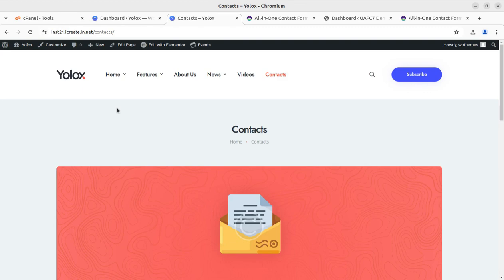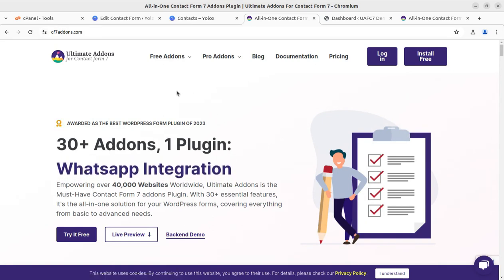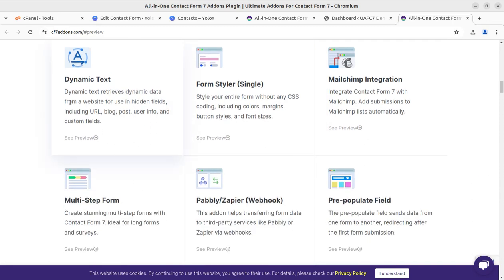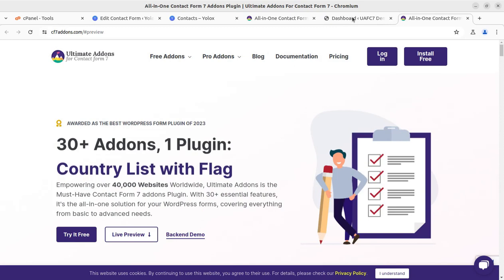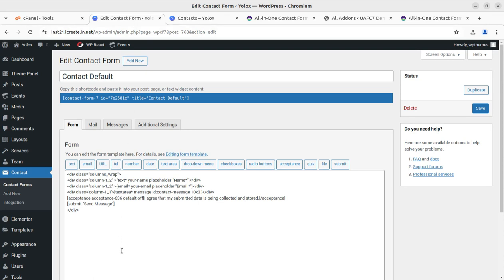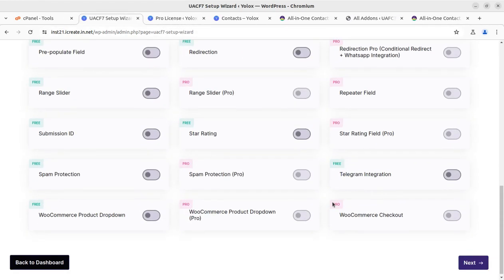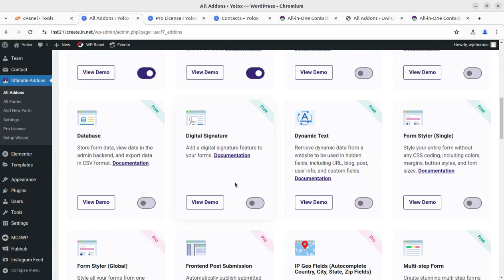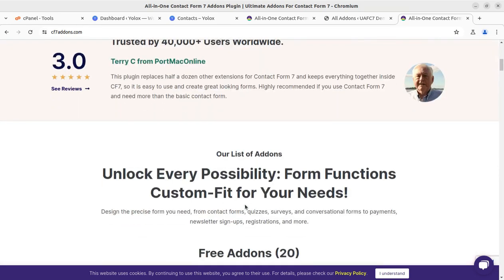Supercharge Your Contact Forms! 30+ MUST-HAVE Addons for CF7 (Before You Miss Out!)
## Take Your WordPress Contact Forms to the Next Level with Ultimate Addons for Contact Form 7

Does your WordPress website use Contact Form 7?  While it's a popular and free plugin, it can sometimes lack the features you need to create truly effective forms. That's where Ultimate Addons for Contact Form 7 comes in.

**All-in-One Solution for Powerful Forms**

Ultimate Addons boasts over 30 essential features, making it a one-stop shop for all your WordPress form needs.  This plugin goes beyond basic contact forms, offering advanced functionalities to elevate your user experience and streamline your workflow.

Tired of juggling multiple plugins for your Contact Form 7?  Ultimate Addons consolidates everything into a single, easy-to-use interface. This eliminates the need for multiple extensions, keeping your website clean and efficient.

**From Basic to Advanced: Cater to All Needs**

Whether you're a beginner or a seasoned developer, Ultimate Addons has something for you. It offers a range of features to suit all skill levels, from simple customization options to powerful conditional logic.

**Key Features**

* **Conditional Fields:** Show or hide form fields based on user selections, creating a more interactive experience.
* **Multiple Step Forms:** Break down lengthy forms into manageable steps, improving user completion rates.
* **Seamless Integrations:** Integrate with popular services like Mailchimp and WooCommerce for effortless data management.
* **And More!**  Explore a wide range of additional features to create the perfect forms for your website.

**Highly Recommended**

If you're looking to enhance your Contact Form 7 experience, Ultimate Addons is a must-have plugin.  It simplifies your workflow, offers a plethora of features, and allows you to create user-friendly and effective forms.

**Ready to take your WordPress contact forms to the next level? Try Ultimate Addons for Contact Form 7 today!**